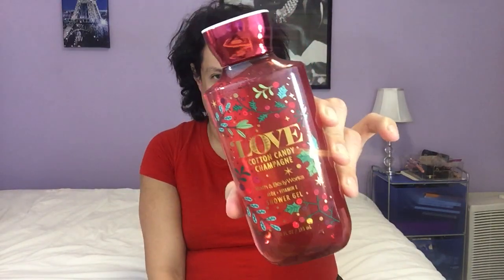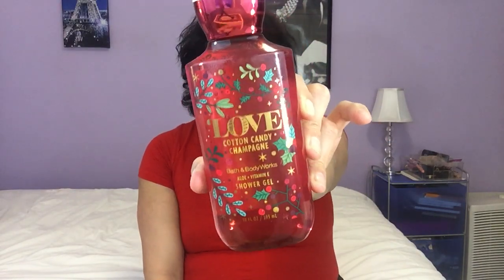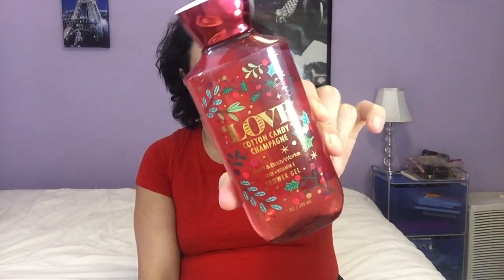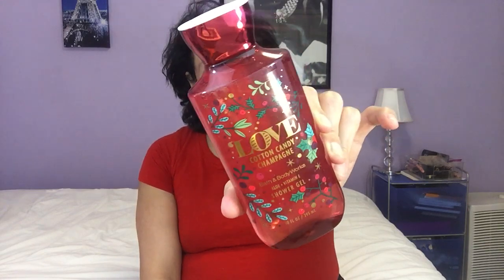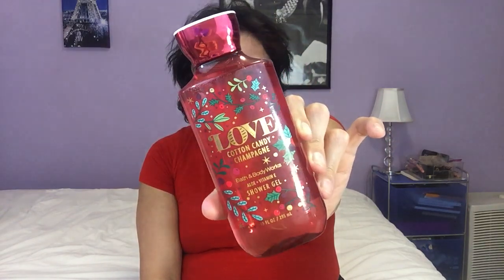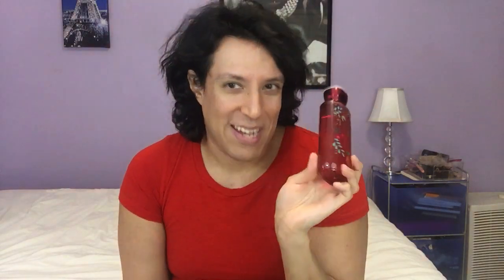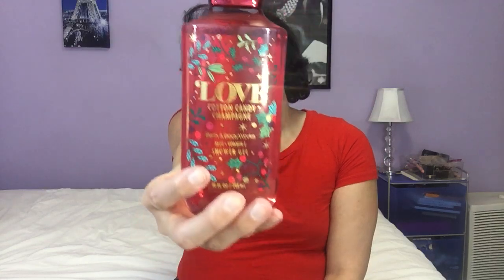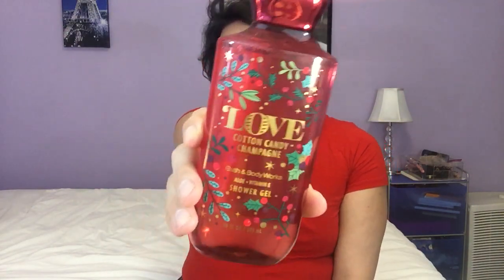Bath & Body Works Love Cotton Candy Champagne Review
Make sure to click the GREY BELL to be notified every time i post a NEW video. Thanks if you do. Xoxo